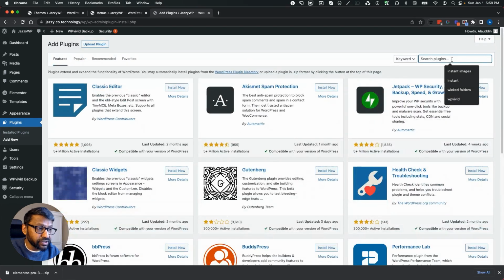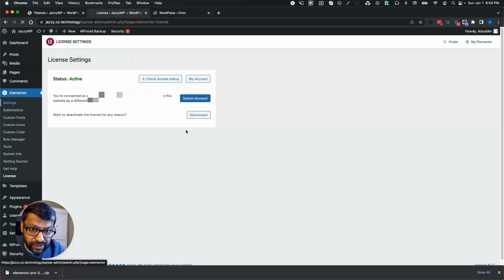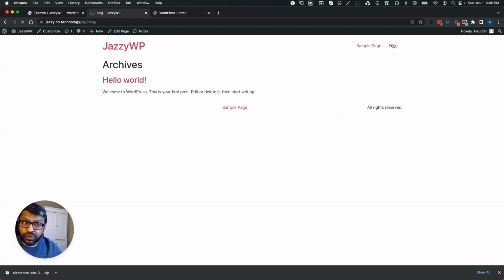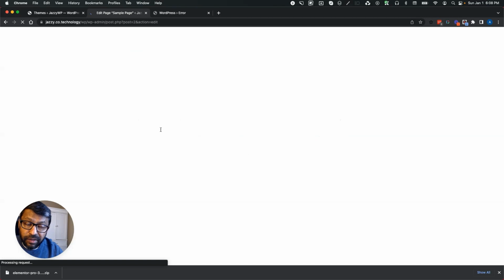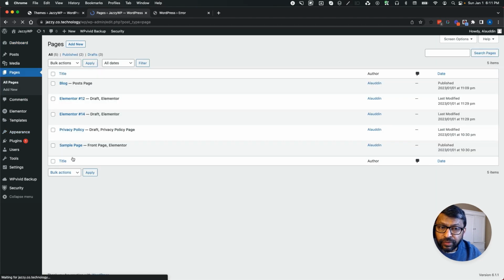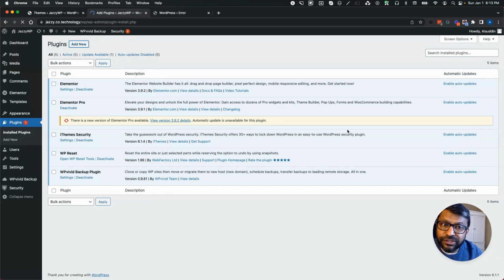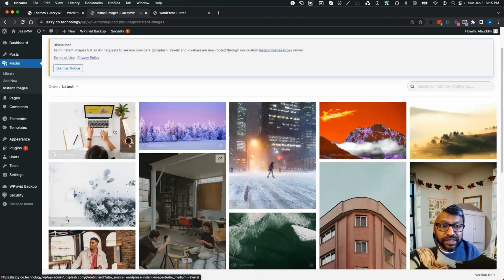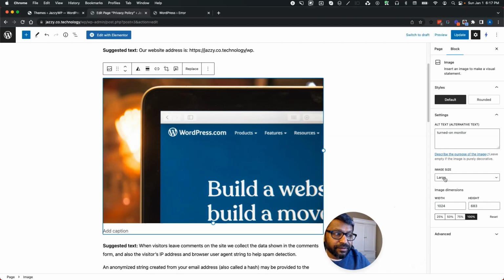Simplify Website Design with Elementor Pro Features!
Simplify your website design process with Elementor Pro! In this step-by-step WordPress tutorial, you'll learn how to use Elementor Pro features for creating stunning websites, setting up effective funnels, and managing content with ease. Perfect for WordPress beginners, this guide covers everything—from installing plugins to understanding the differences between Elementor and Gutenberg editors.

Discover how to integrate tools like Mailchimp, ActiveCampaign, and MailerLite seamlessly and explore bonus plugins like Instant Images for quick access to free, high-quality visuals. Whether you're focusing on WordPress SEO, creating custom page designs, or managing images efficiently, this video offers practical tips to streamline your workflow.

Master the art of balancing simplicity with functionality in your WordPress setup.

CHAPTERS:
00:00 - Intro
00:34 - Installing Elementor Pro
01:59 - Activating Elementor Pro
03:00 - Elementor Integrations
03:46 - Designing with Elementor
05:49 - Using Gutenberg vs Elementor
06:24 - Editing the Homepage with Elementor
08:23 - Understanding Frontend and Backend
10:32 - Instant Images Plugin
13:13 - Organizing Media Library
14:05 - Gutenberg vs Elementor Comparison
15:16 - Wrapping Up
15:27 - Like, Subscribe, & Goodbye